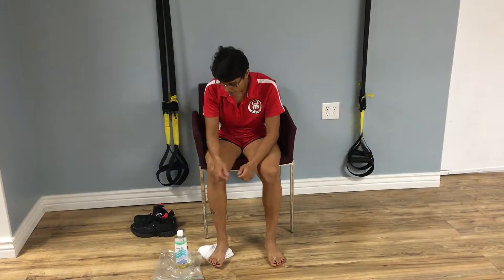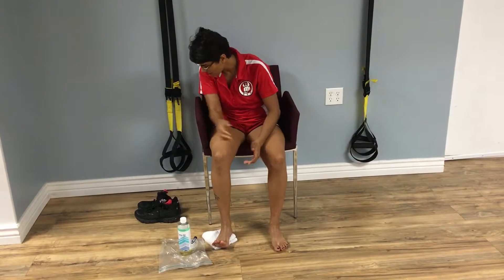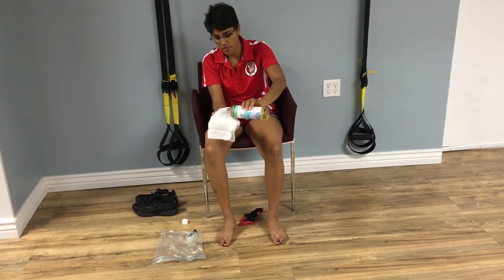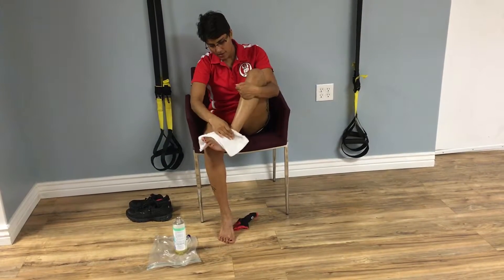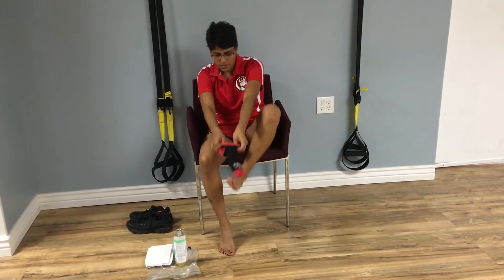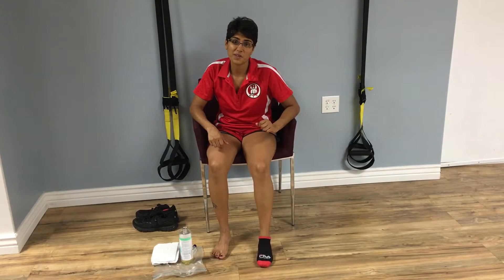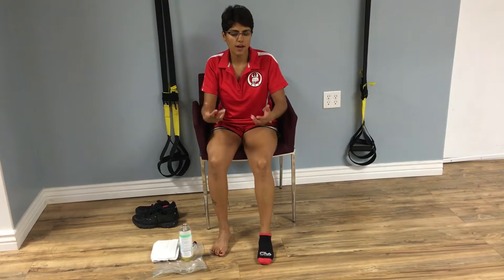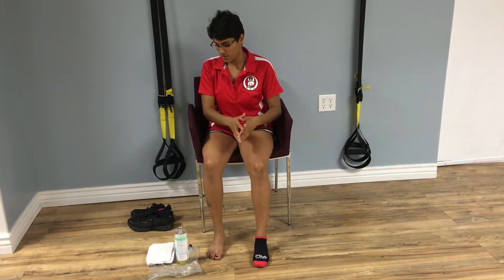60 body transformation challenge: Day 53